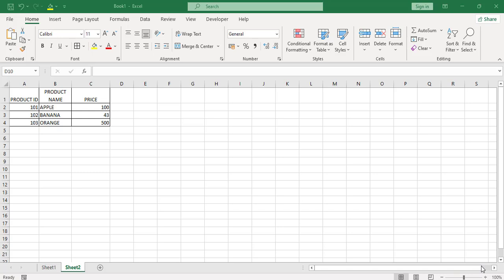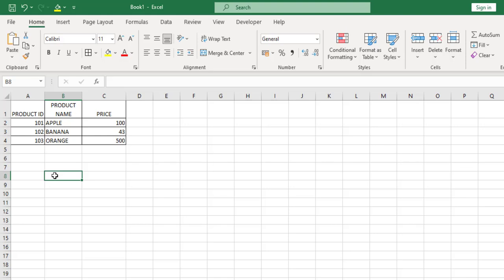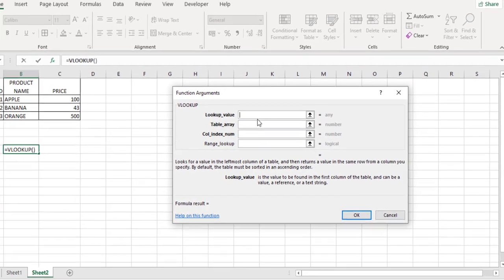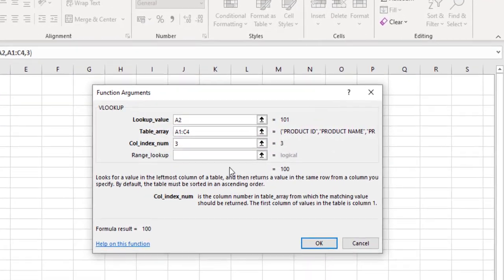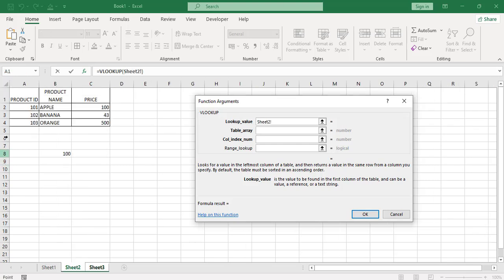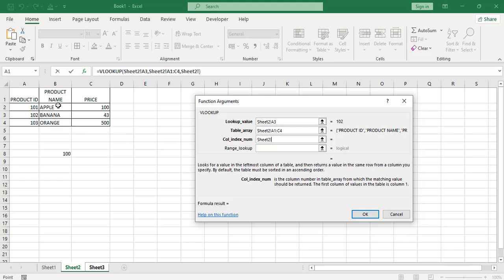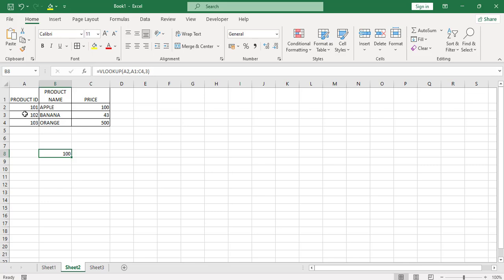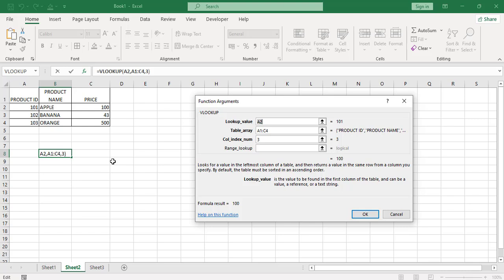How to Use VLOOKUP in Excel | Beginner’s Guide with Example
Learn how to use the VLOOKUP function in Excel step by step! This beginner-friendly tutorial explains everything with a simple example and breaks down the syntax so you can start using it with confidence. 🔍

✅ You'll learn:

What VLOOKUP is

VLOOKUP formula explained

A real-world example